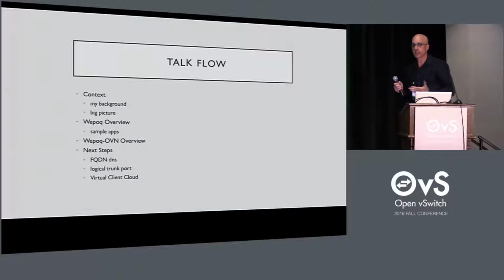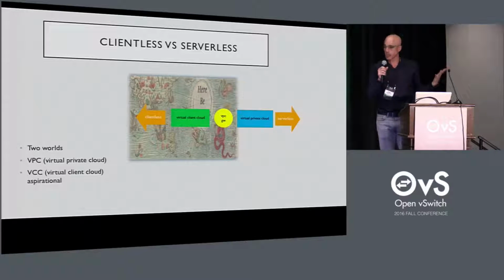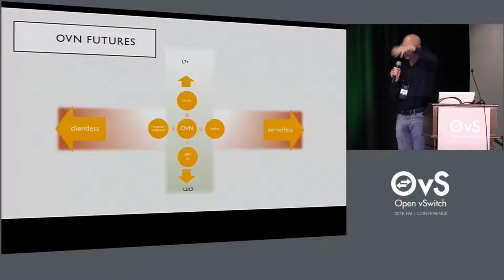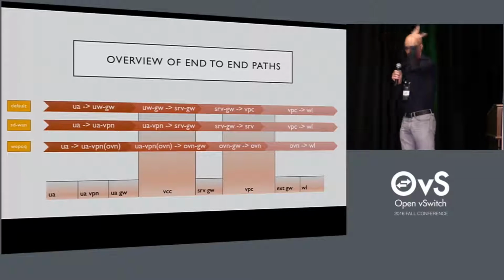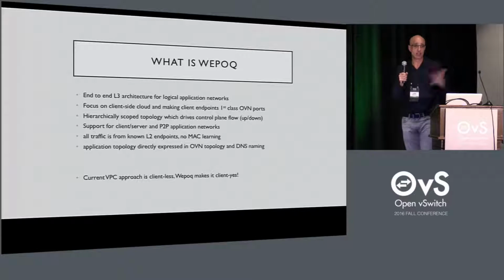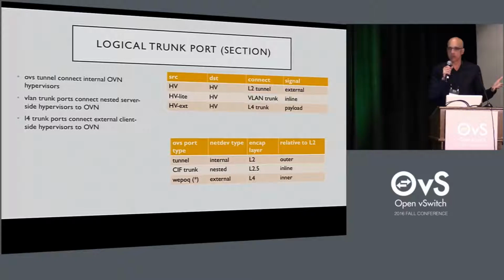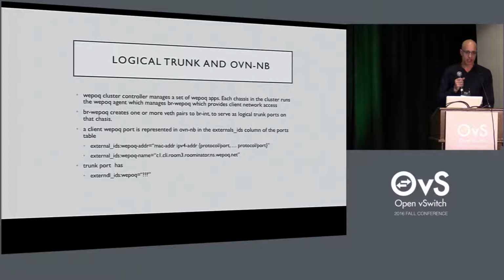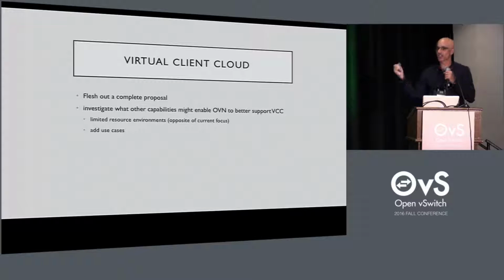Wepoq-OVN, an L4 Gateway for Extended Endpoints by Gabe Beged-Dov, Prismod System, LLC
Wepoq-OVN, an L4 Gateway for Extended Endpoints - Gabe Beged-Dov, Prismod System, LLC

OVN includes multiple ways for external layer 2 and layer 3 workloads or endpoints to communicate with native Logical Switch Ports (LSP) on an OVN Logical Switch (LS). In this talk, I will describe a simple gateway design which enables external endpoints to efficiently connect to LS using their L4 address and appear to be native OVN LSP.

Some of the potential benefits of Wepoq-OVN include:

* ease of some dev and test scenarios by mapping L4 apps directly to LSP.
* higher port density on OVN transit node since netdev are not local.
* lighter weight endpoint creation in constrained or sandboxed environments, no need for --cap-add=NET_ADMIN to add ports.

Wepoq-OVN usage will be demonstrated in both the ovs-sandbox (dummy datapaths) and just-ovn-nodes (real datapaths) environments.

About Gabe Beged-Dov
Gabe Beged-Dov has been involved in internet software and architecture for several decades. His recent focus is on next generation networking and near real-time communications.